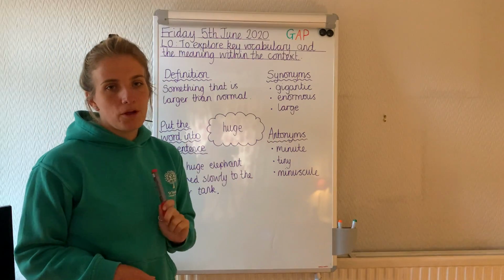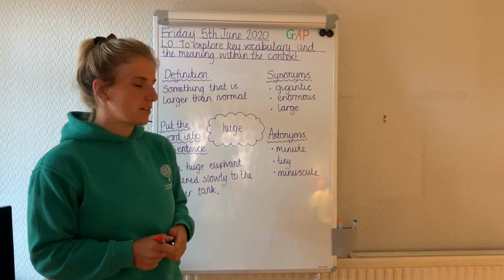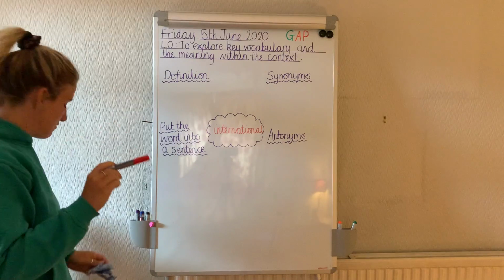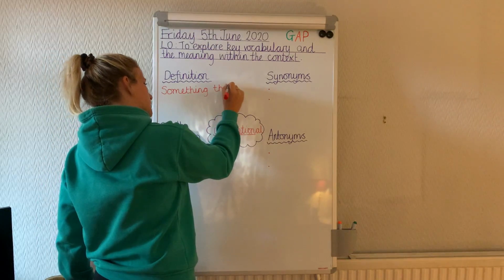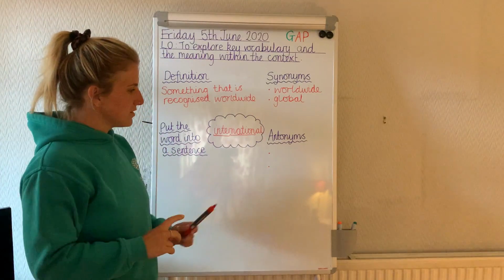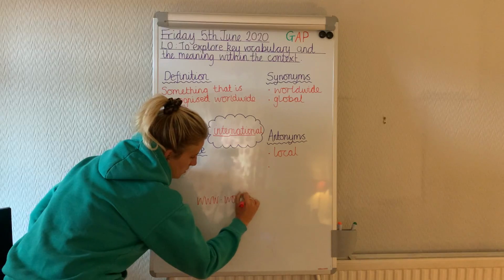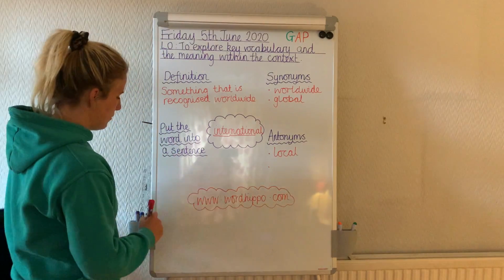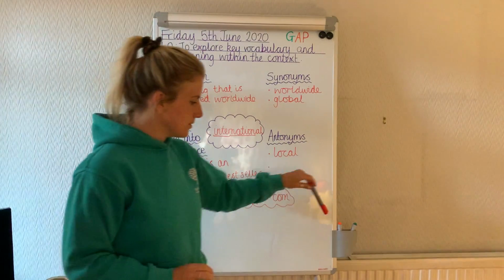Willow Class - English - 05.06.2020